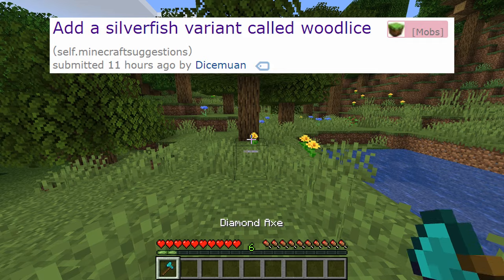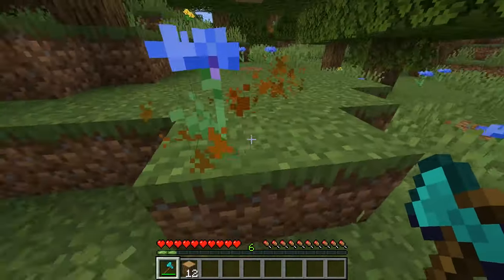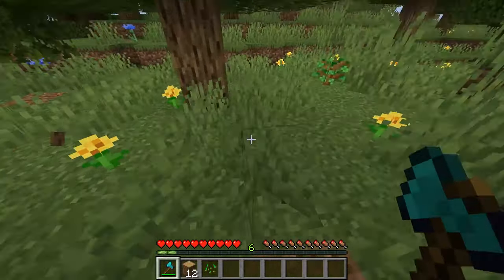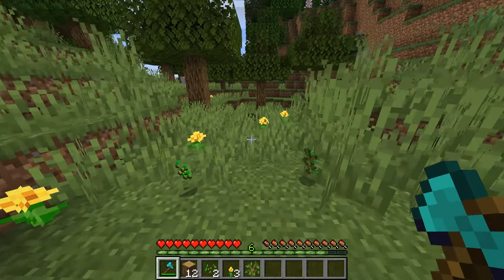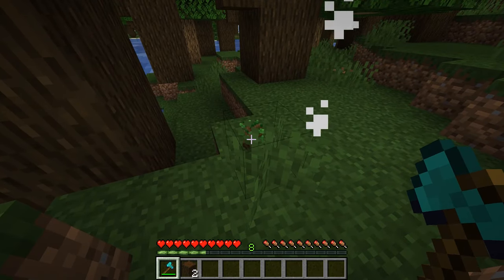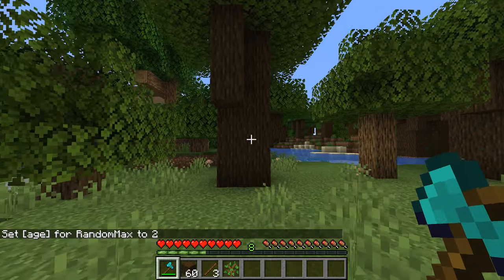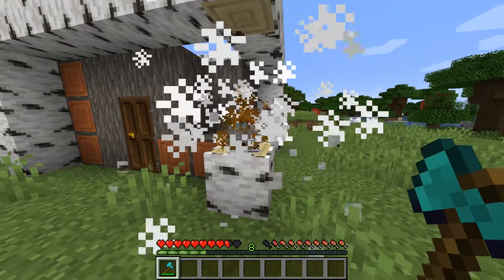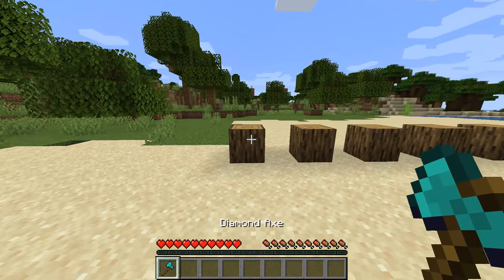Woodmites - A twist to harvesting wood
Adds a random chance to discover log-eating woodmites!